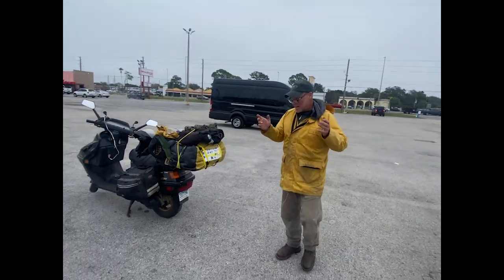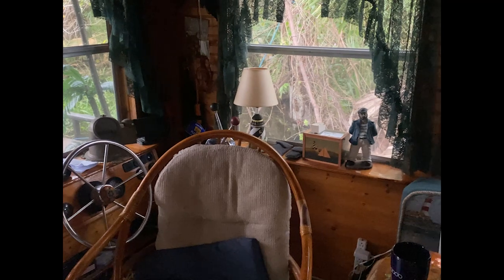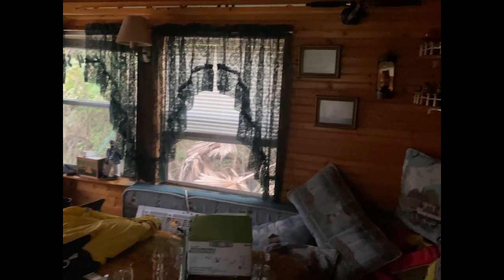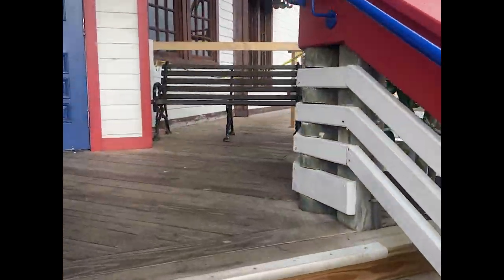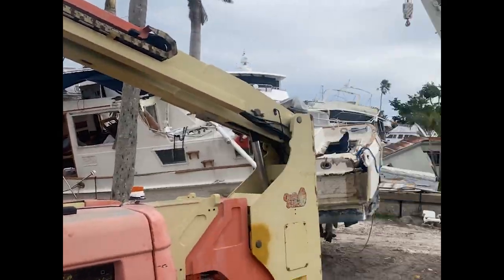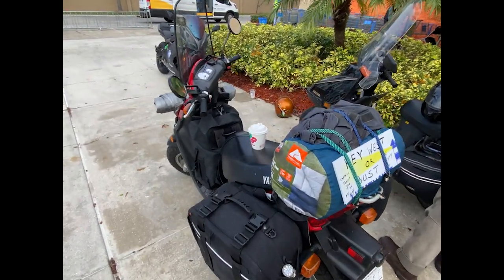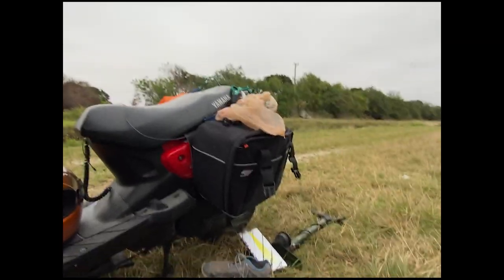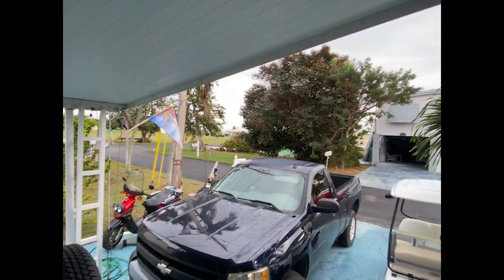1000 MILES KEY WEST ON 49CC SCOOTER ROUND THEWAYNEDIARIES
Well It has Been awhile but we are off on the Scooters to Key West then Back to the boat for some work to be done. LETS CHANGE IT UP A LITTLE.